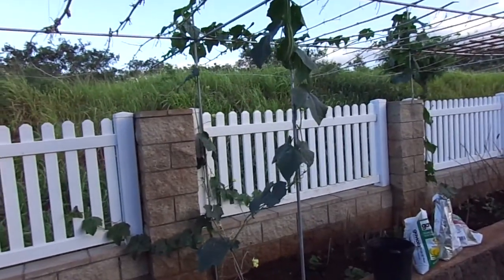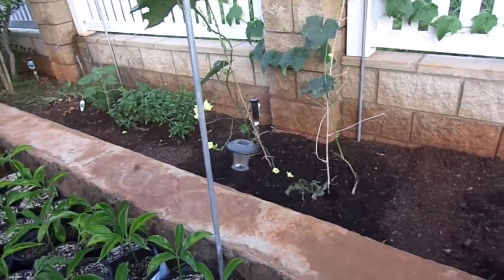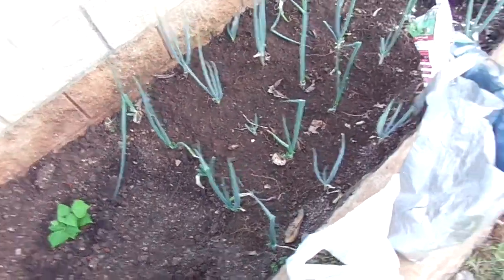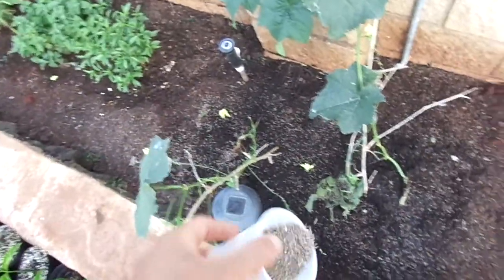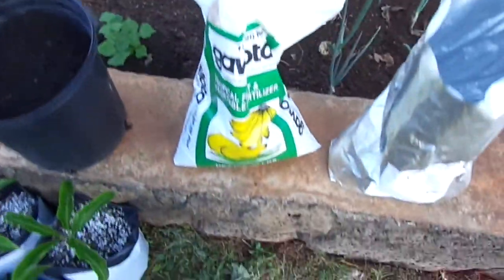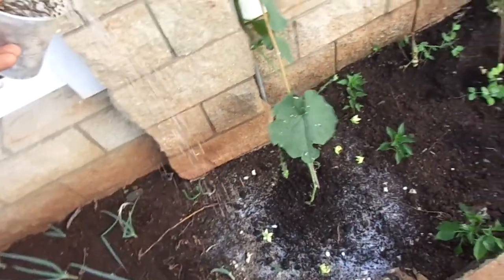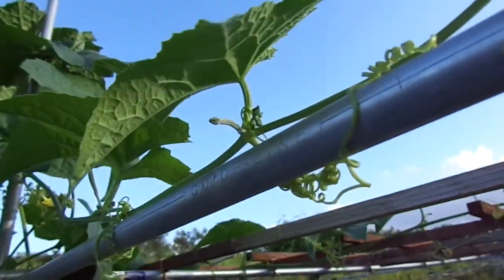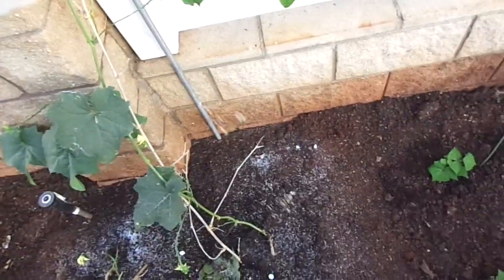Fertilizing luffa gourds for better crop yield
Azomite volcanic rock dust was also added right after the video. I like to have an NPK mix relatively low in nitrogen, magnesium sulfate, gypsum, and some kind of myccorhizae when growing vegetables. For that I use azos and mykos which seems to help a bit. I also top it out with hb-101, a plant growth enhancer to get everything to run smoothly. This was fertilized about a week from today, and there have since been about 25 luffa fruits that have flowered, and are growing now.l